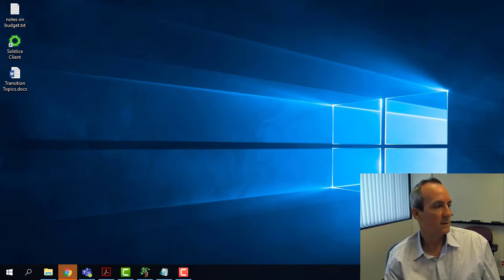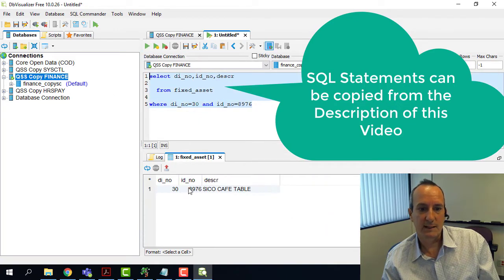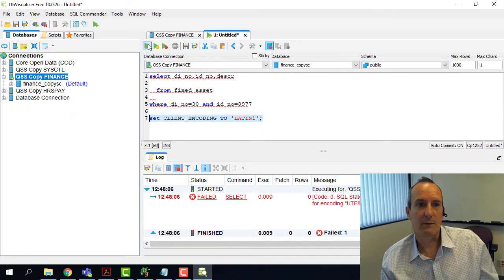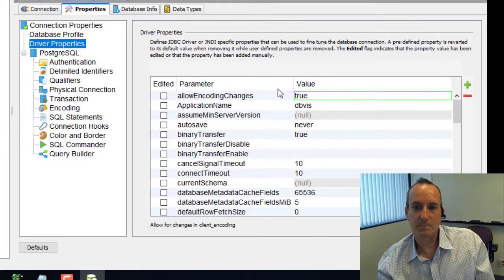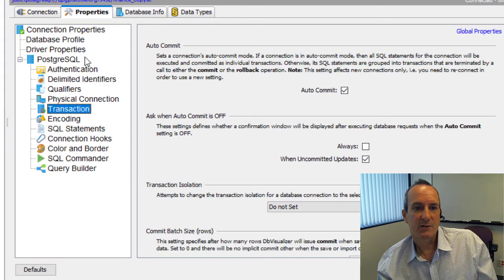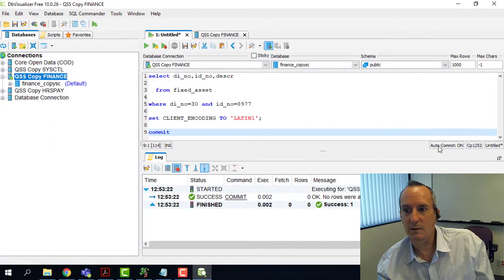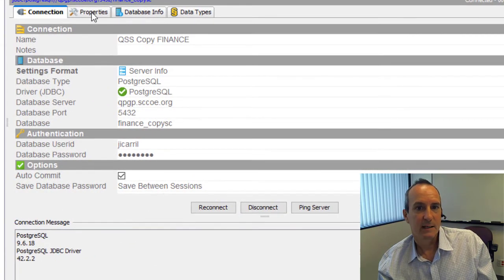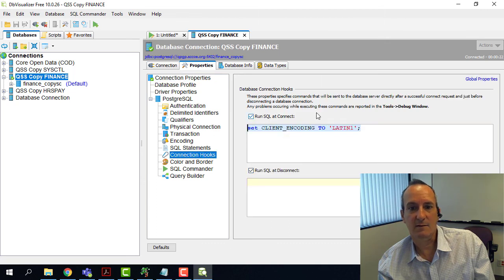Training: SQL - DBVisualizer Client Encoding for non UTF-8 characters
the following sql commands are referenced in the video:

set CLIENT_ENCODING TO 'LATIN1';

select di_no,id_no,descr

  from fixed_asset

where di_no=30 and id_no=8976

COMMIT